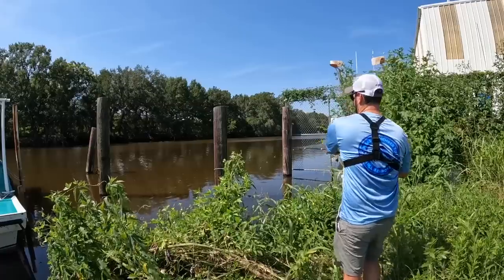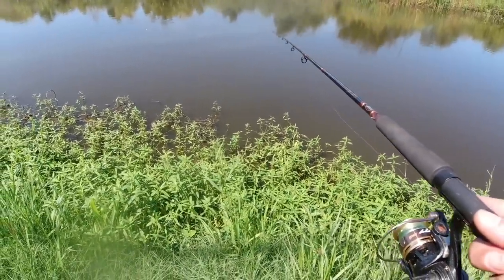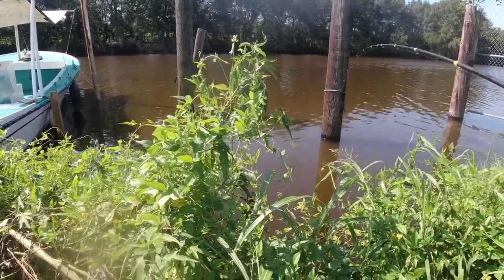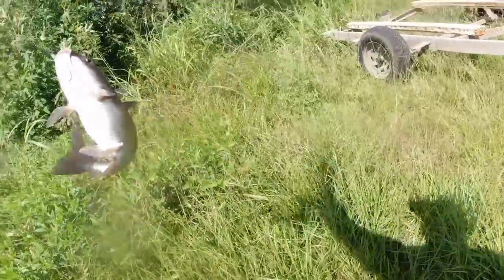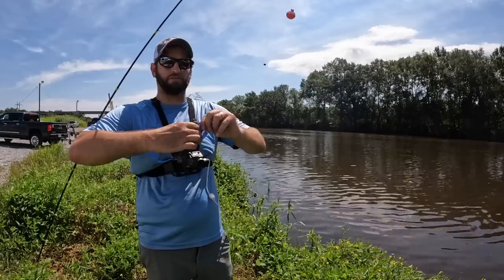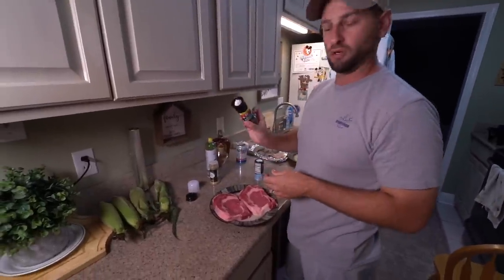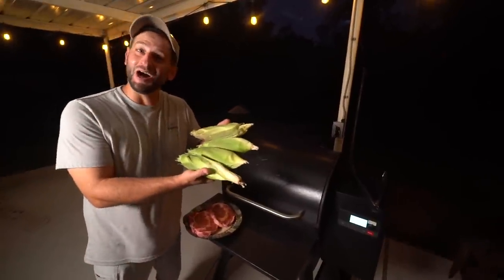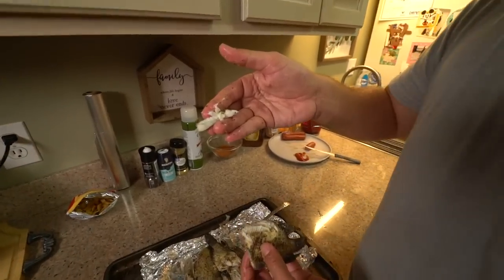It's ILLEGAL To Keep These Fish Alive | Invasive Species Catch and Cook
In this video I caught Rip Grande cichlids in the bayous of Louisiana. It's an invasive species and I show you how to cook them.